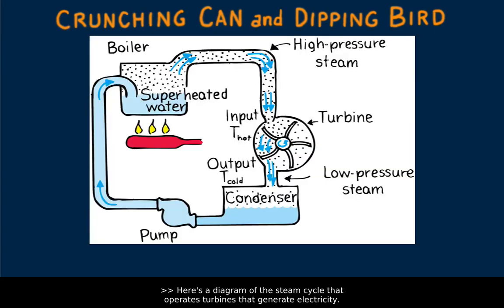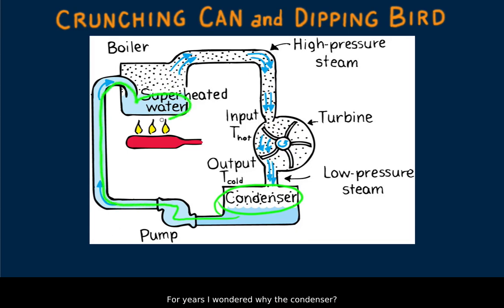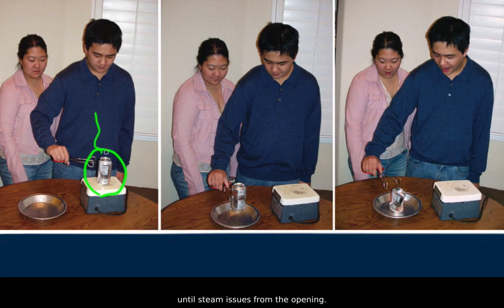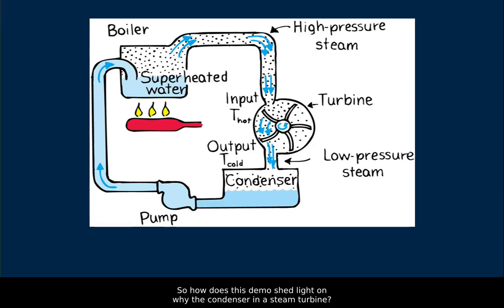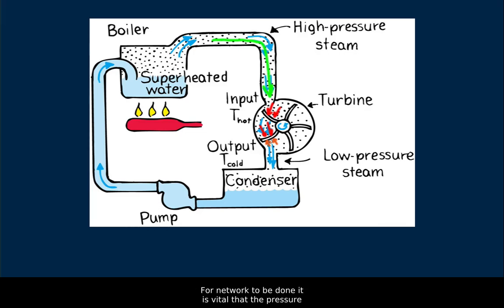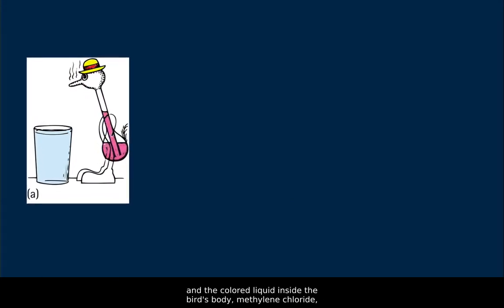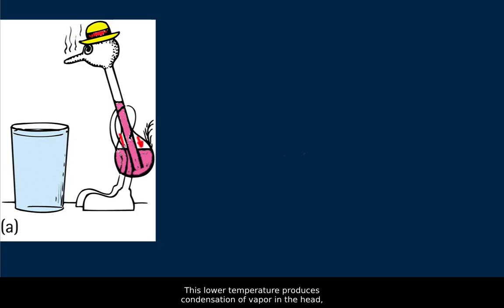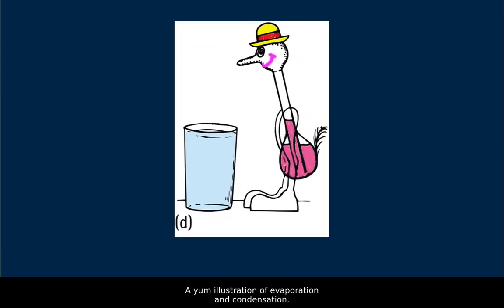Topic Video: Crunching Can and Dipping Bird